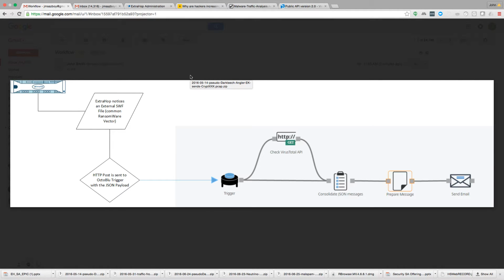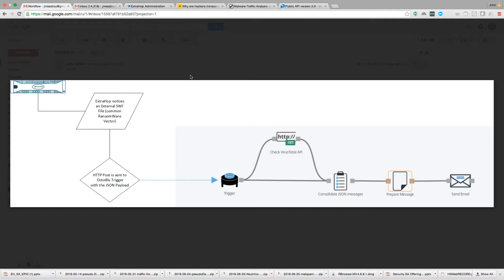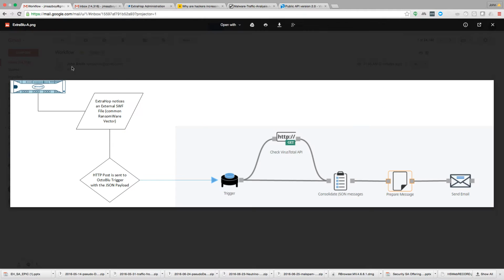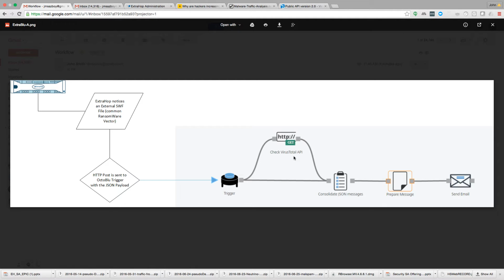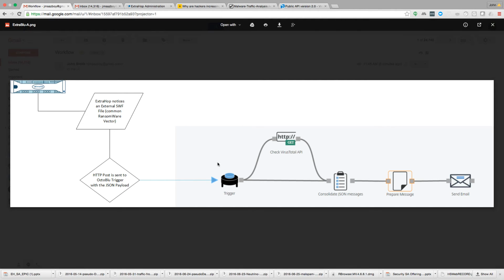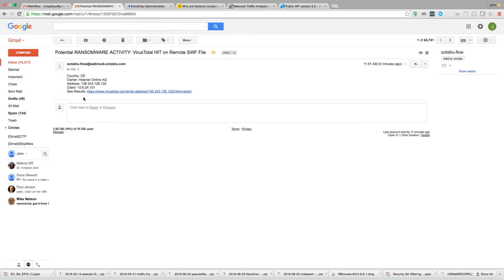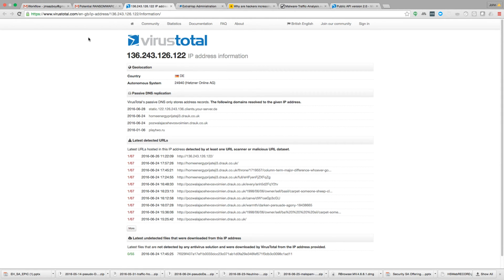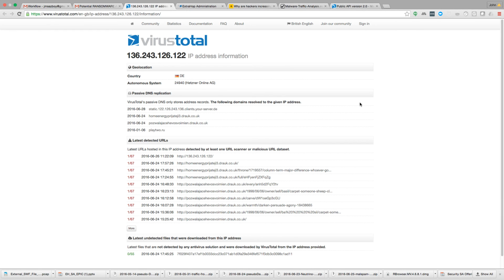ExtraBlu: Leveraging ExtraHop and OctoBlu to check for malicious flash content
Here we are leveraging ExtraHop's Wire Data Analtyics with OctoBlu's workflow to warn us if someone has accessed a malicious SWF file from an external source.